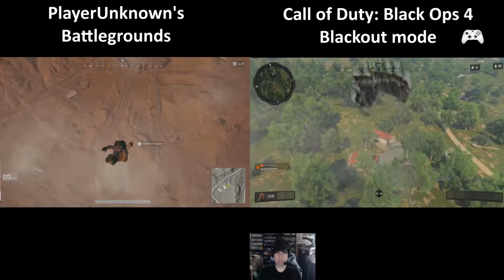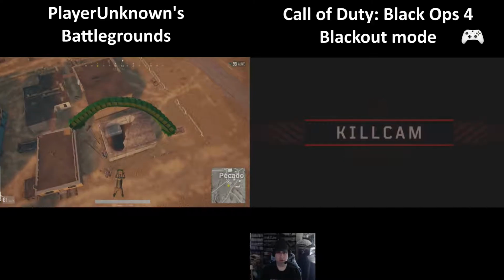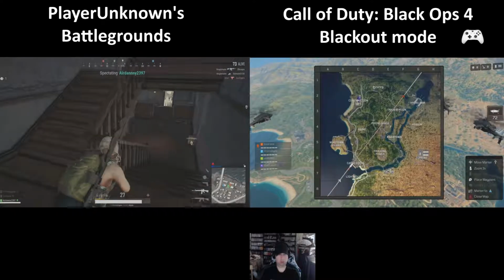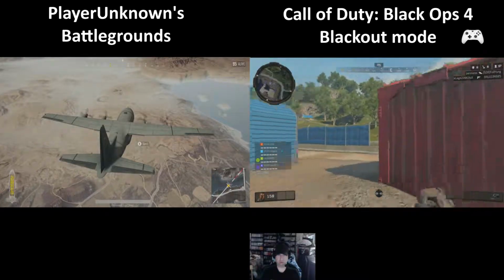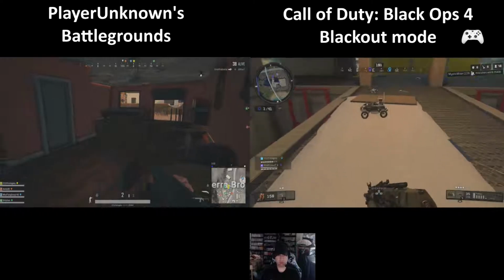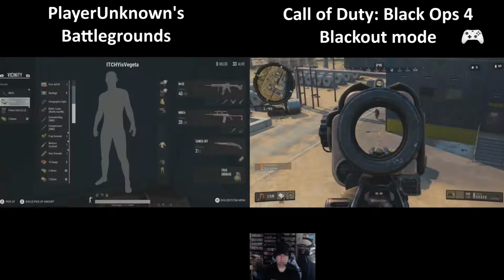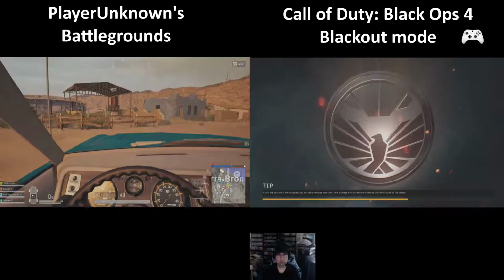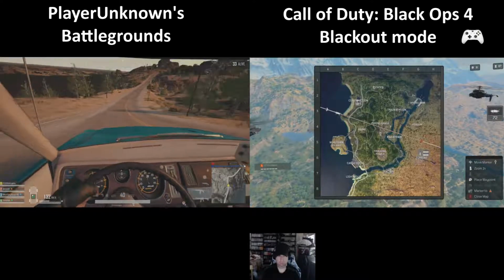vs Let's Play: Call of Duty Black Ops 4's Blackout vs PubG on Xbox One X - Comparison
vs Let's Play of two Battle Royale games on the Xbox One X:  Call of Duty Black Ops 4's Blackout vs PlayerUnknown's Battlegrounds.